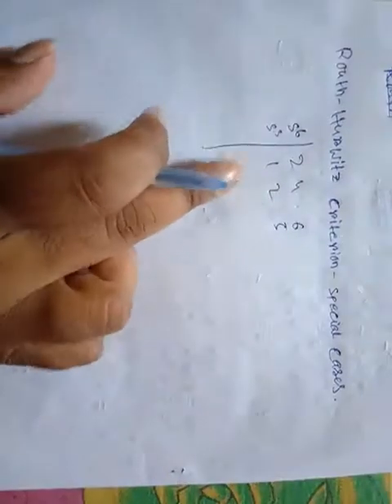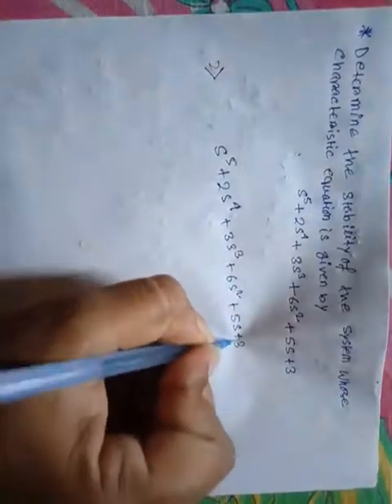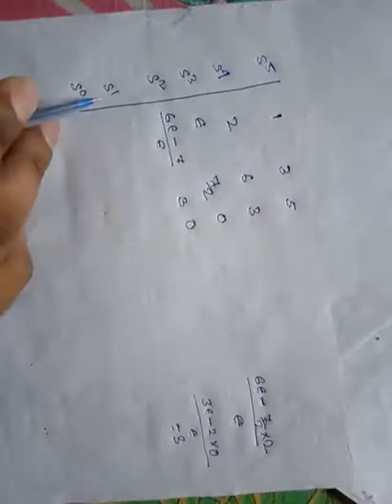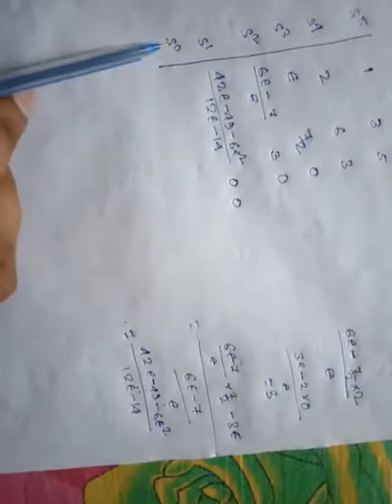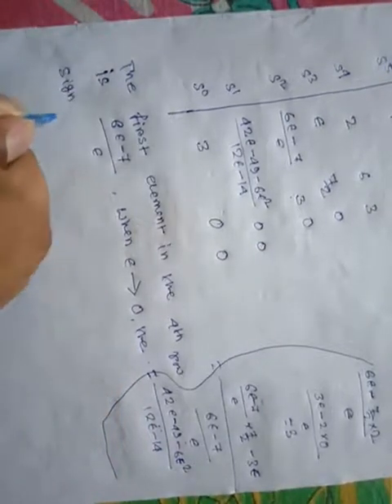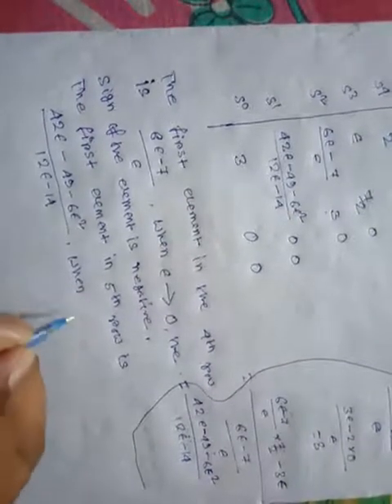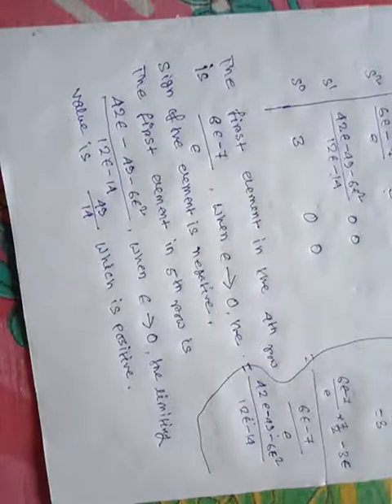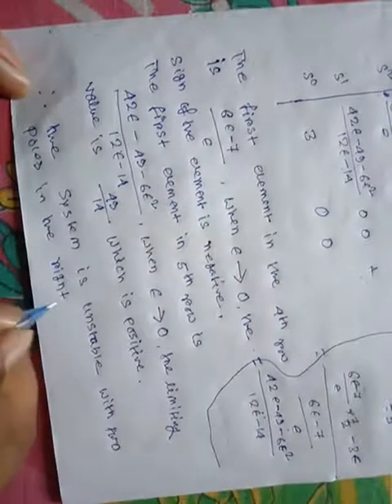EMC 2ND YEAR CONTROL SYSTEM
Routh Hurwitz special case